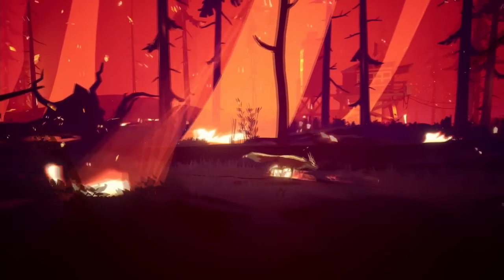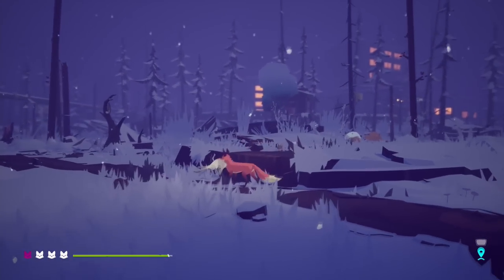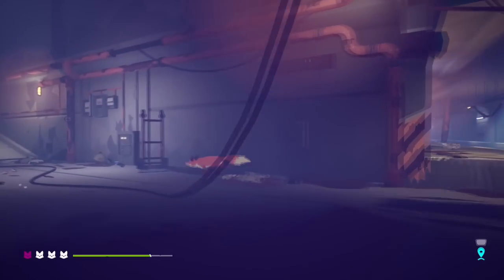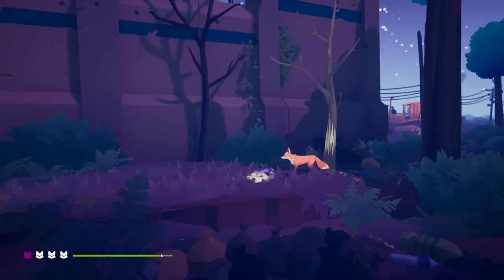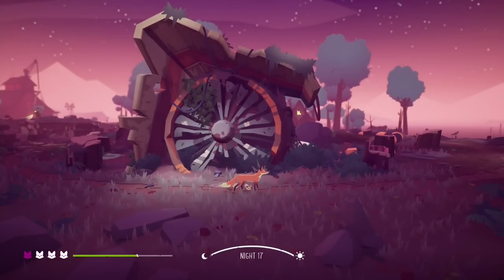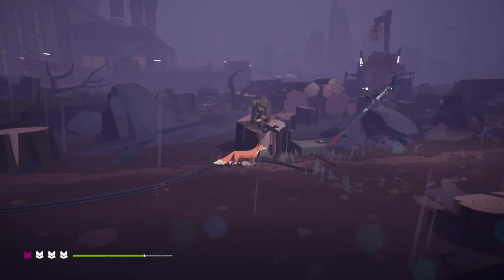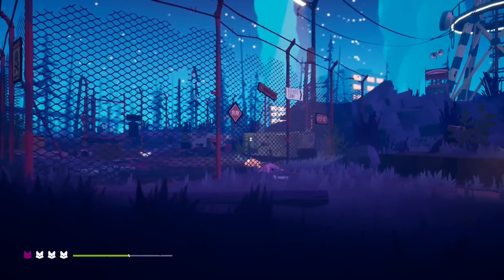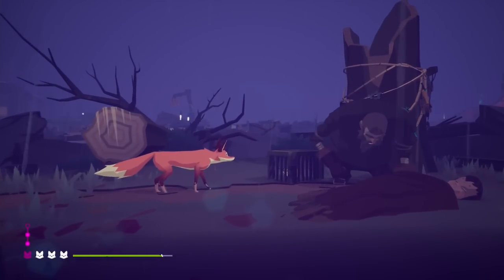Endling 100% Platinum Walkthrough | Trophy & Achievement Guide - Crossbuy PS4, PS5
00:00 Intro
02:25 Barking in The Rain
06:18 Food 1/16 Deer
07:38 Food 2/16 Fish
12:07 Food 3/16 Berry
13:04 Food 4/16 Rabbit
13:56 Food 5/16 Apple
15:36 Food 6/16 Mouse
20:44 A Barking Fox Doesn't Bite
22:40 A friend in Need
22:52 Food 7/16 Trash
26:10 Cub Skill Dig
26:45 Food 8/16 Worm
27:54 Food 9/16 Can
28:33 Cub Skill Squeeze
32:23 Food 10/16 Mushroom
32:51 Food 11/16 Burger
36:27 Food 12/16 Egg
45:39 You Can Pet The Fox
46:55 Food 13/16 Chicken
48:08 Cub Skill Hunt
51:36 Maternity
56:14 Lullaby
59:01 Food 14/16 Lunchbox
01:08:46 Food 15/16 Chips
01:10:15 Food 16/16 Pigeon
01:10:46 Cub skill Dangle
01:15:38 Easter egg
01:20:46 Cub Skill Traps
01:28:36 Beyond Words